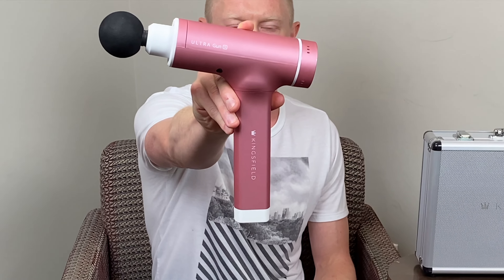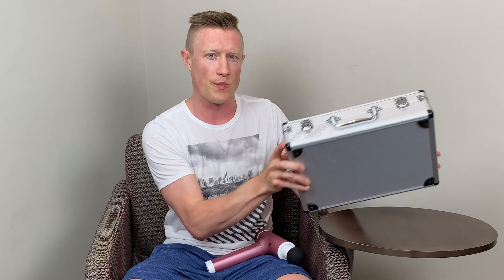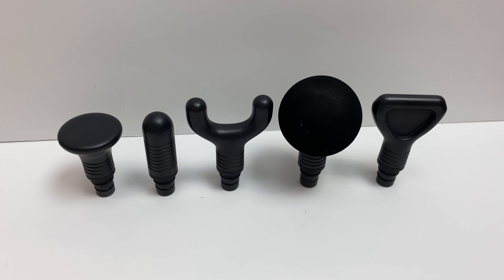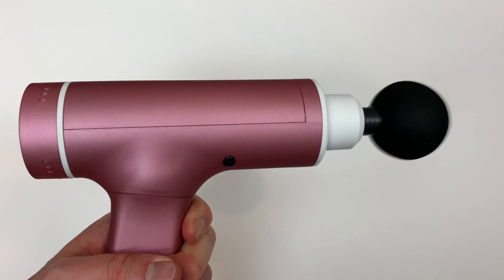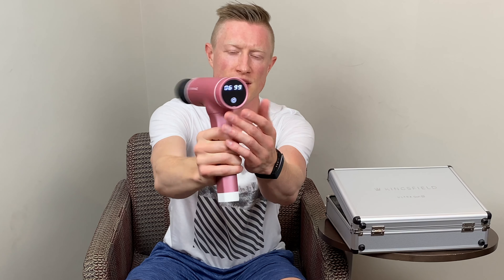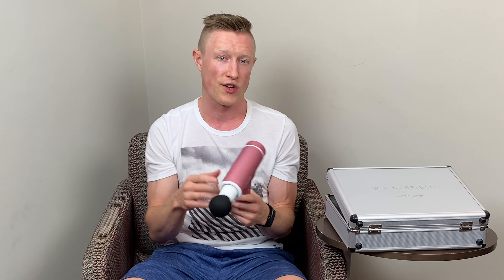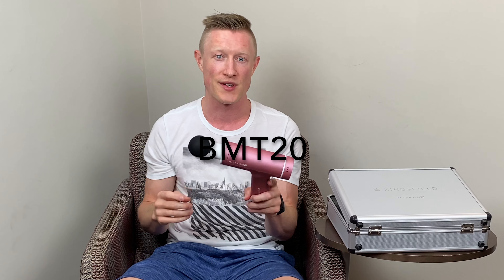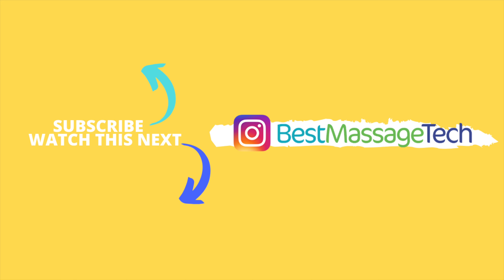Kingsfield Ultra Gun Slim Review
Kingsfield Fitness has one of the lightest and easy to handle massage guns I've tried. The narrow handle is great for users with smaller hands or for users that have a difficult time maneuvering heavier massage guns. It's lightweight, hard-sided case is great for protecting your investment no matter where you plan to take it. I wish it had a stronger motor and a little bit longer stroke length, but I do think this could be a solid introductory device for someone looking to purchase their first massage gun.